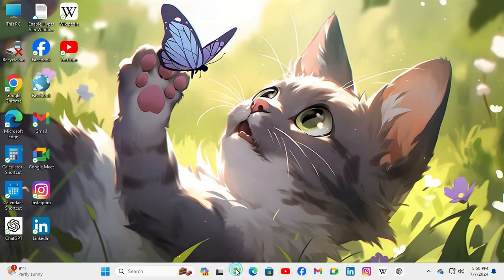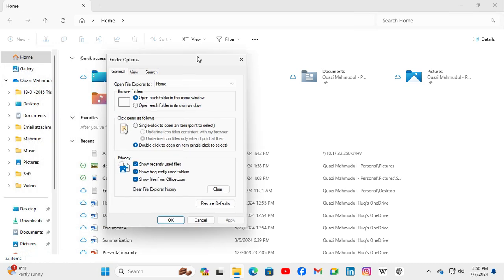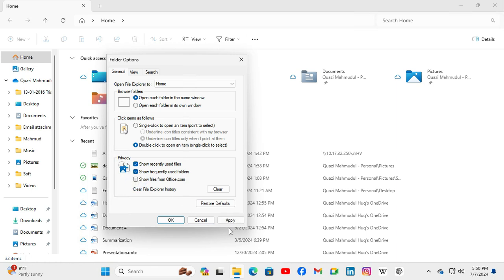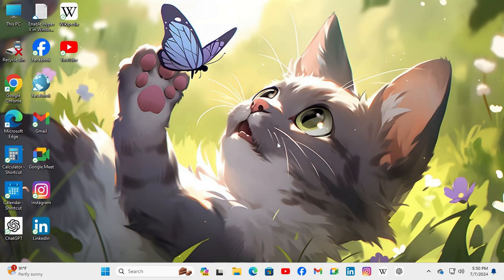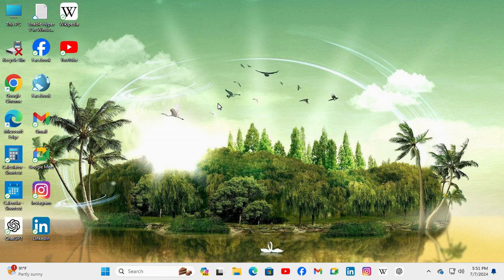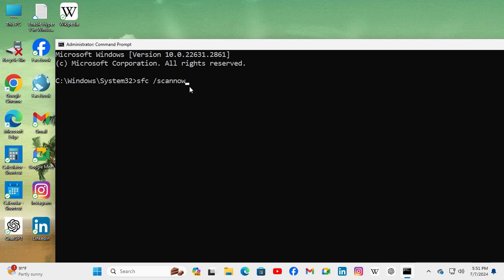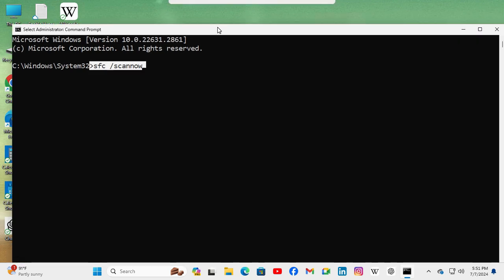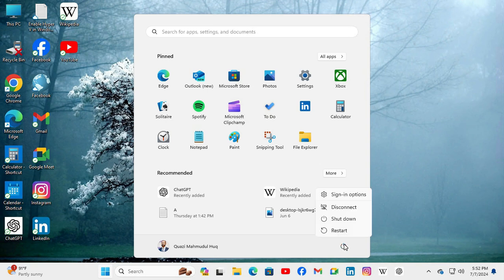Fixed File Explorer Lagging, Slow Or Freezing in Windows 11